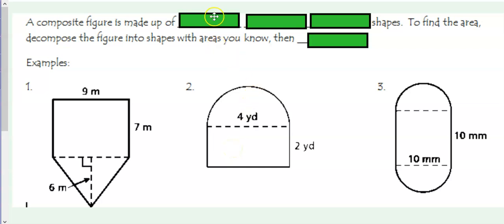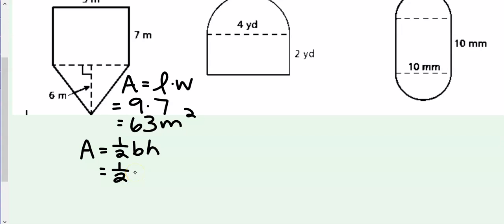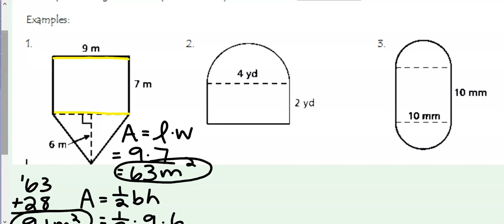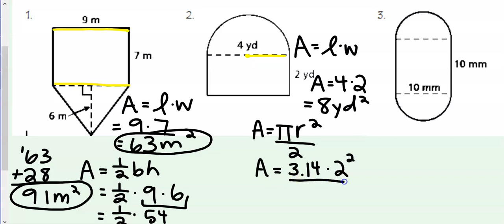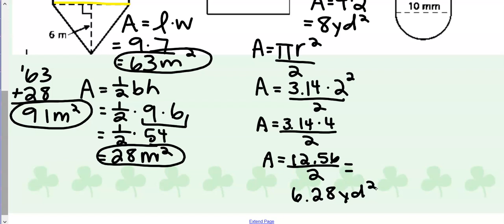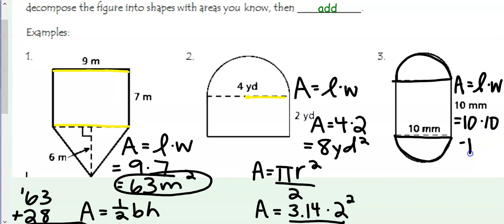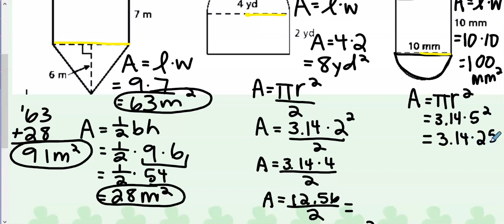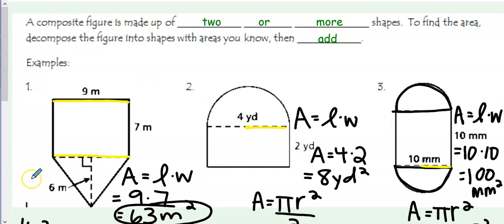Area of Composite Figures with examples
Learn how to calculate the area of a composite figure. A composite figure is made up of simple Geometric shapes. In order to find the area you decompose the geometric shapes and then add the area of each shape together for the area of the composite figure.
In the first example I make a mistake with the area of the triangle. 1/2 of 54 = 27 not 28.
So the answer should be 63 + 27 = 91 m squared